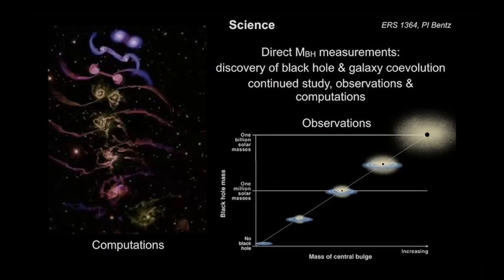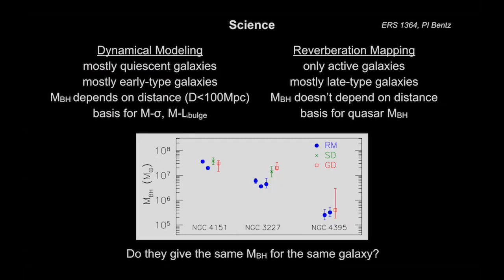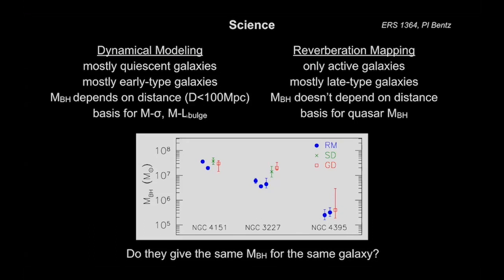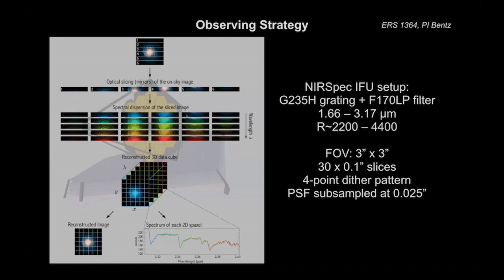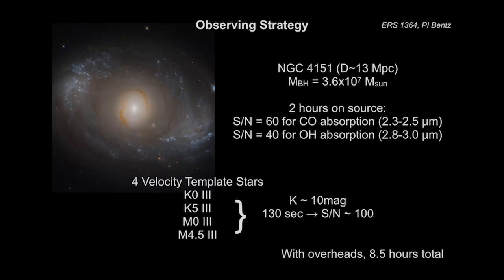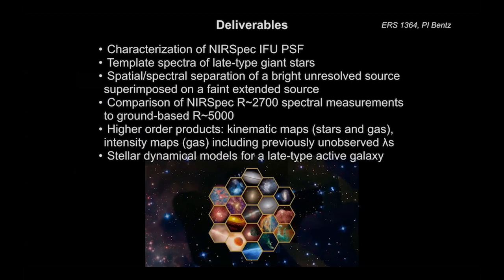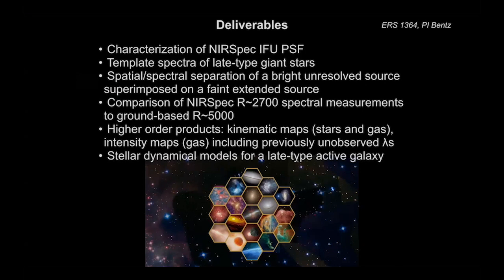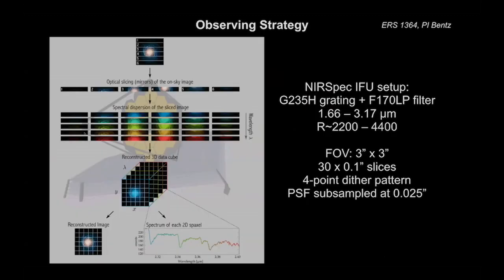ERS Program 1364: Nuclear Dynamics of a Nearby Seyfert with NIRSpec Integral Field Spectroscopy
STScI webinar by Misty Bentz on "Nuclear Dynamics of a Nearby Seyfert with NIRSpec Integral Field Spectroscopy" (ERS Program 1364), recorded 25 March 2020.